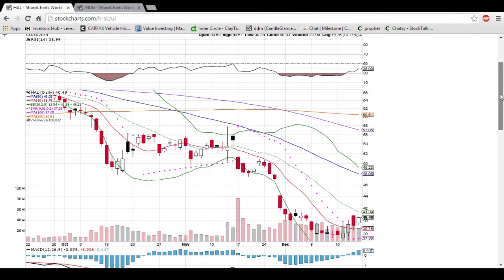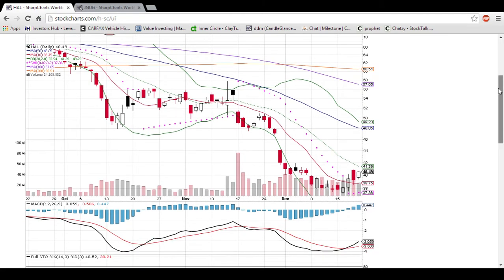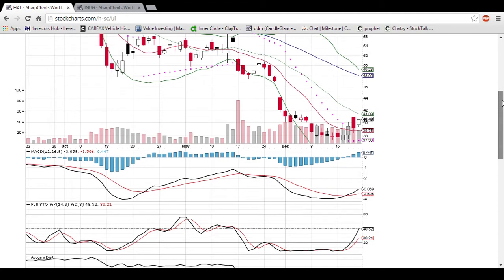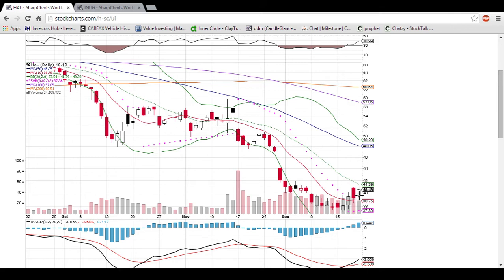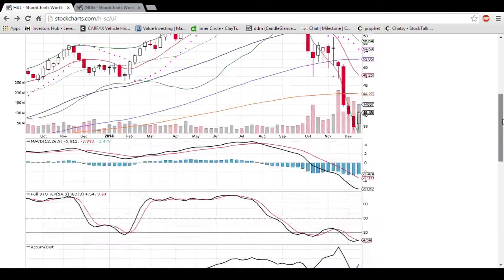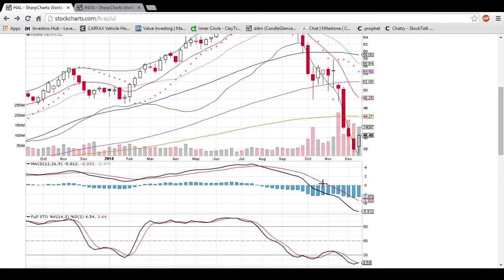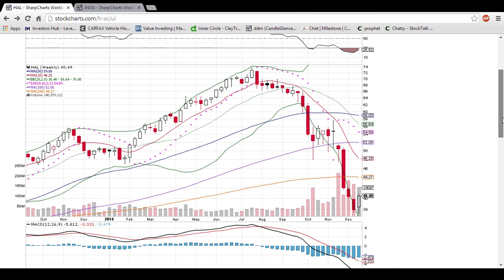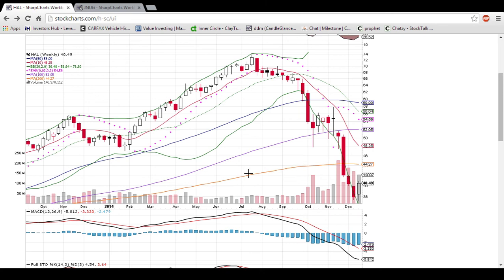HAL Technical Analysis 12/19/14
A look at the daily and weekly HAL charts. Questions, comments welcome.